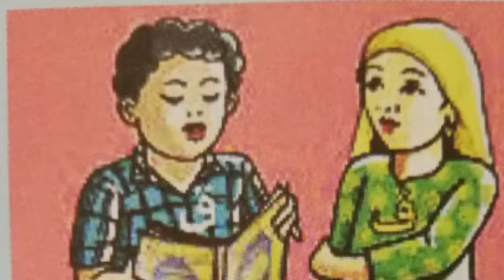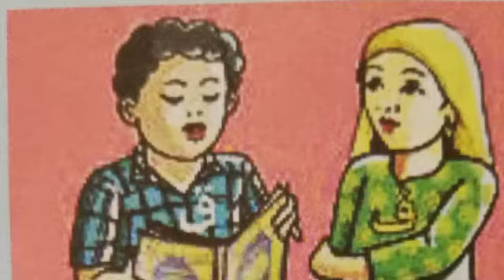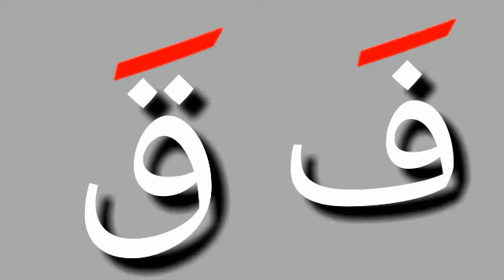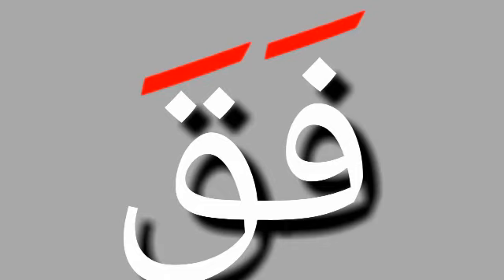Miss Shaheeba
Heavens sky 1